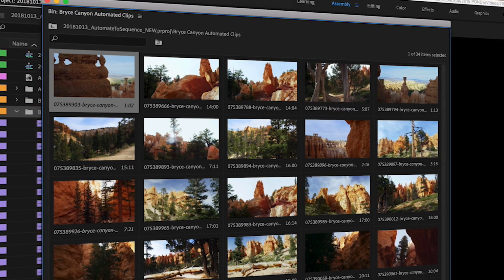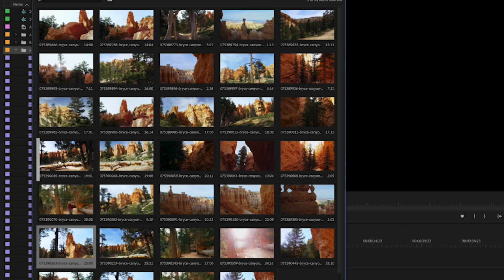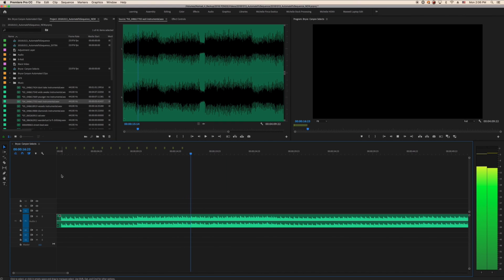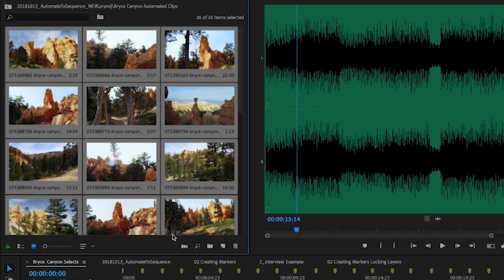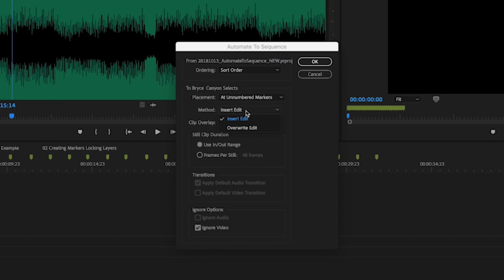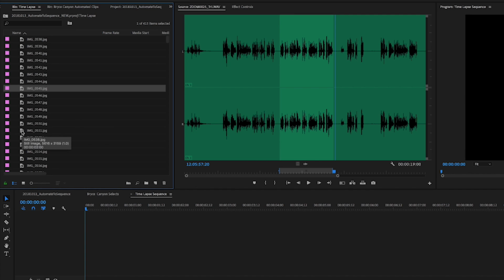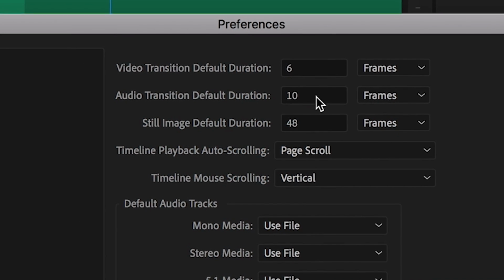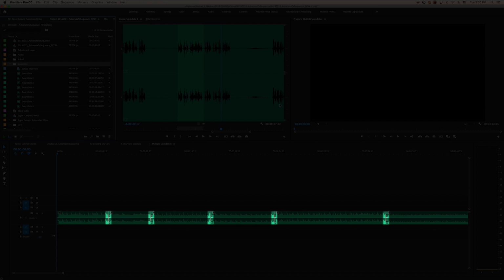Working with Automated Sequences in Adobe Premiere Pro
Automating audio or video to your sequence is one of the many great tools at your disposal when you begin an edit in Premiere. Edit to the beat, easily create timelapses and slideshows or fix audio pops all in one easy action. Here’s how to automate to sequences in Adobe Premiere Pro.

In this video we review:

1. Editing To The Beat/Covering Edit Points
2. Automating a Timelapse
3. Removing Audio Pops